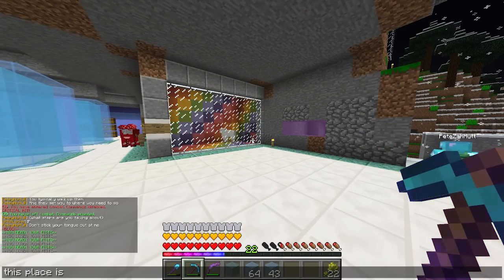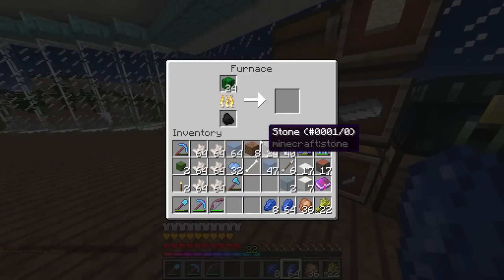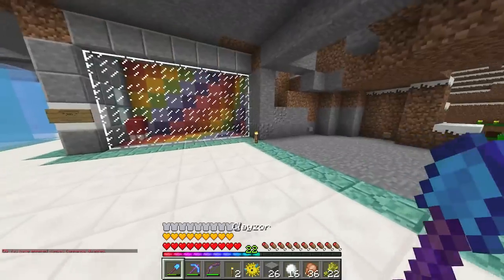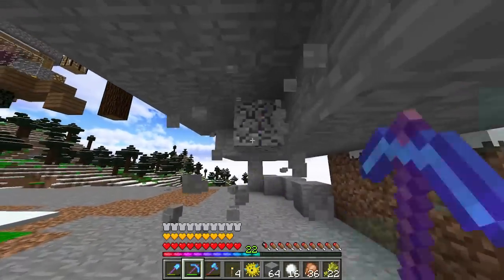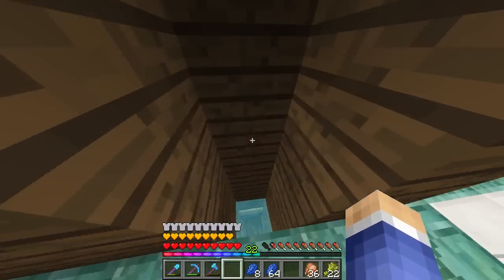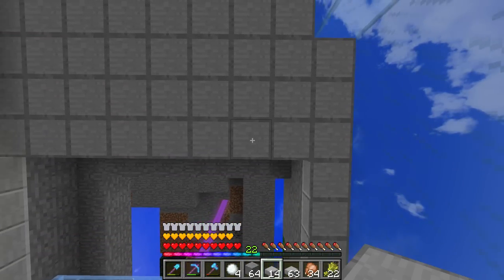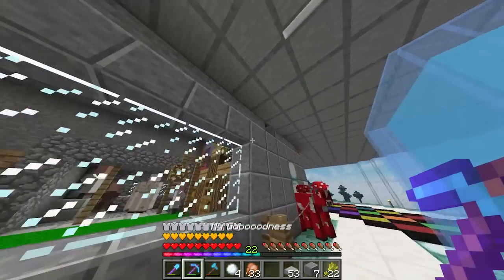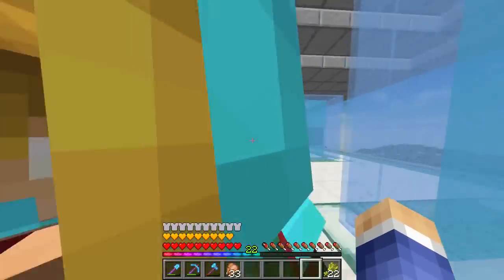HOW TO MINECRAFT - EPISODE 50 | Season 2 "MONSTER SCHOOL | DJ STAND!!" (H2M SMP)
Welcome to H2M, a Survial Multiplayer world hosted by The Pack. Prepare for an epic journey in this custom made world featuring Legendary Swords, bosses, dungeons, and an environment for players to build an empire or watch them burn. This has been such an awesome project to work on and I can't wait to bring you all. Season 2 of How To Minecraft.

Robert Woofless
125-720 King Street West
Suite # 165
Toronto, ON
M5V 3S5